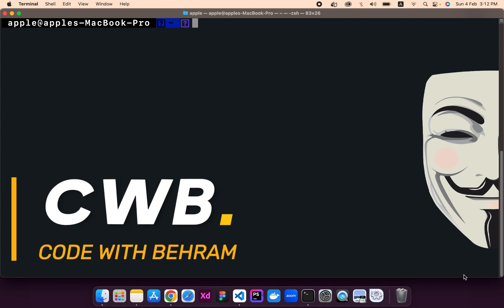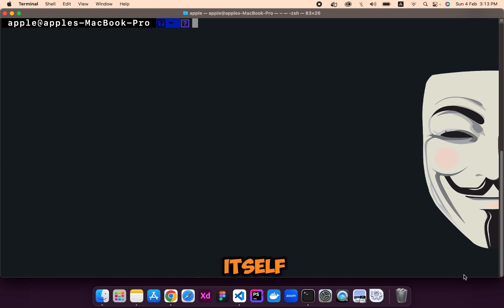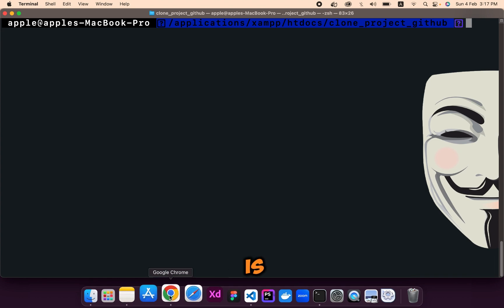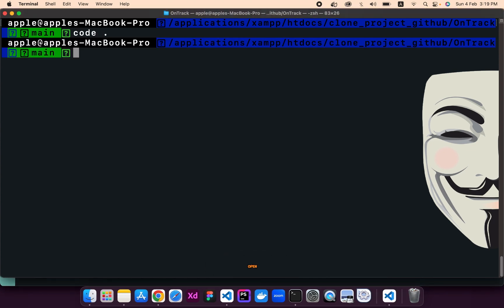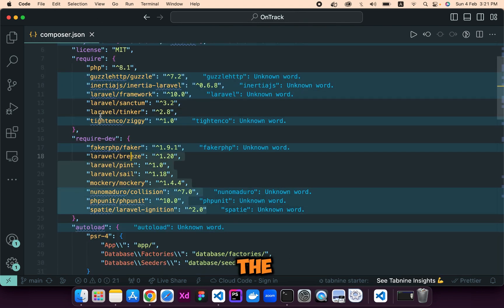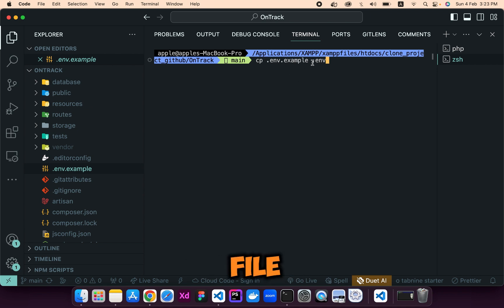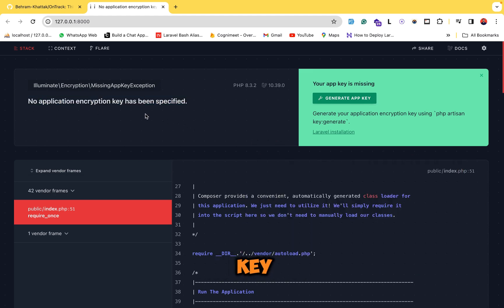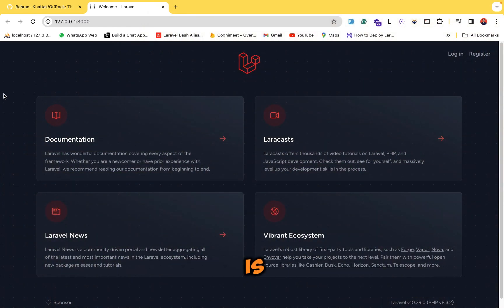How To Clone Laravel From Github | Prevent 500 Server Error on Localhost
Hi Dev's, welcome back to a new video. So, in today's video, I am going to show you how to correctly clone a Laravel app from GitHub and prevent common errors like the most frustrating 500 Server error that usually occurs to all PHP and Laravel Developers out there.

Hope you guys liked the video so, give it a thumbs up and hit the SUBSCRIBE button and also click the notification button so you don't miss out on a video.